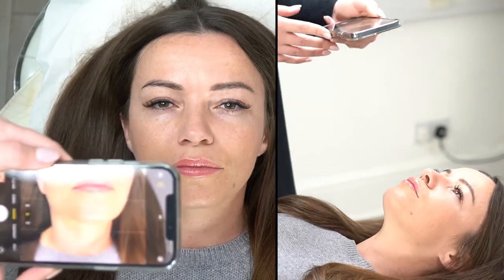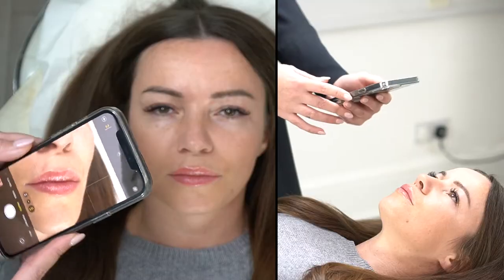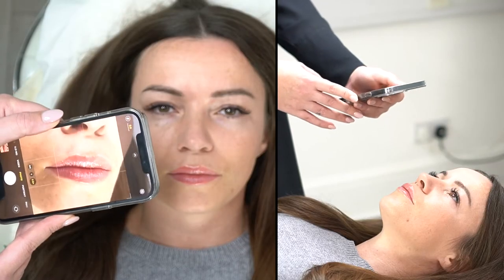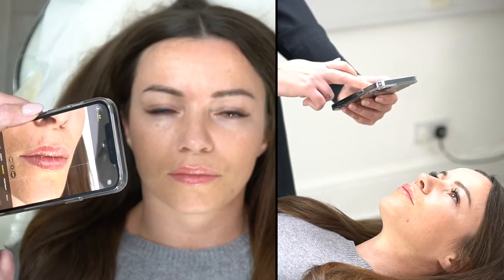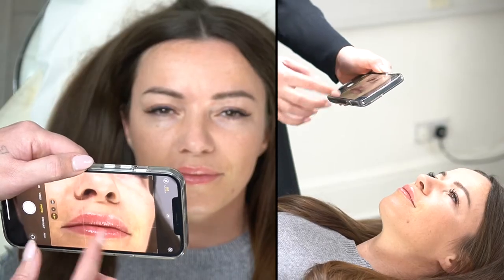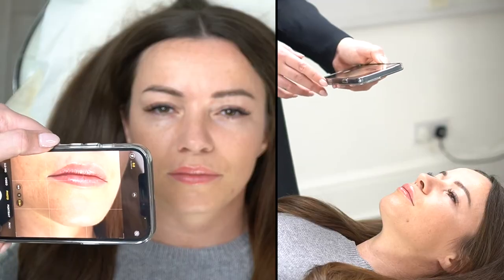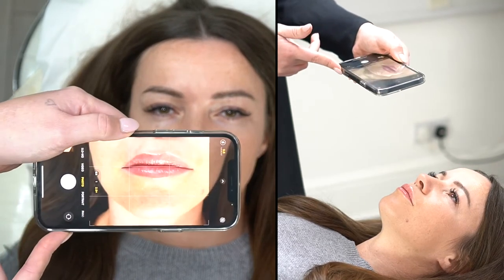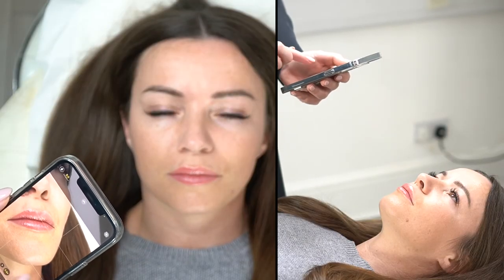PMU Photography tip - LIPS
A short clip from our new photography for PMU course 💜

Get this whole course completely free when you become a PMU Circle PRO member